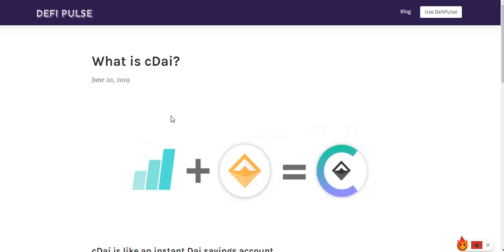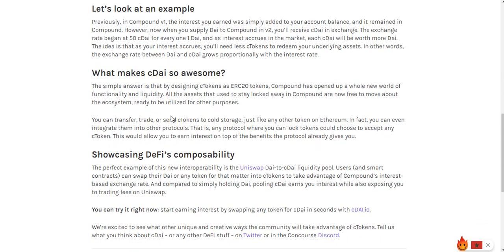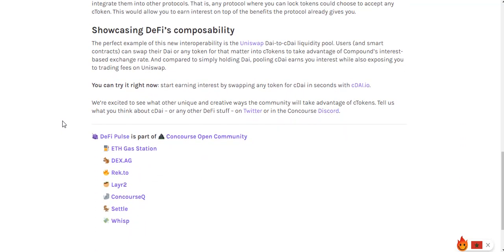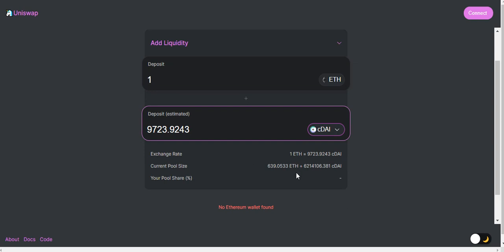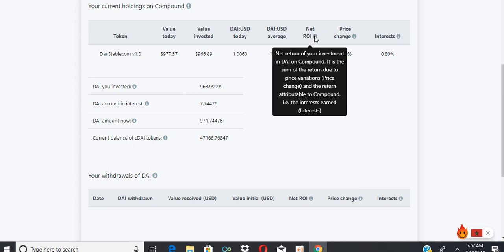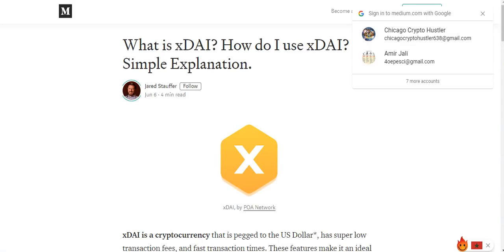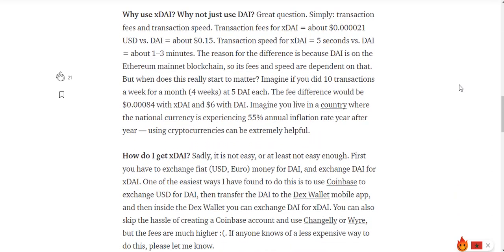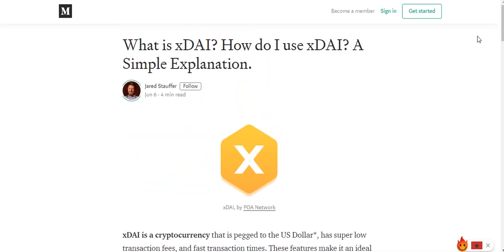What is Compound cDai/xDai